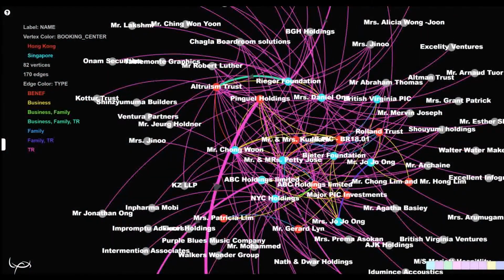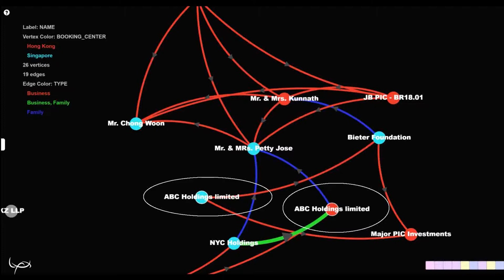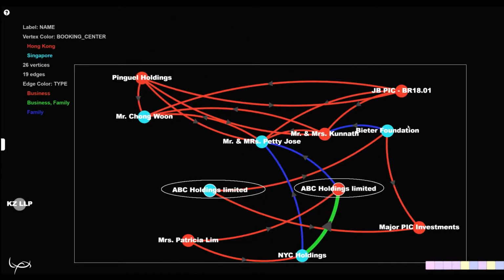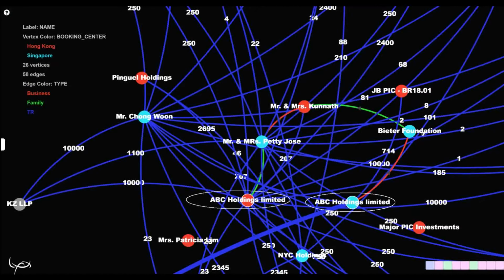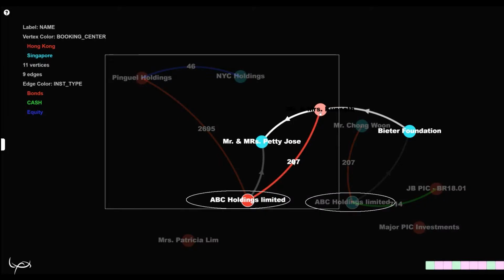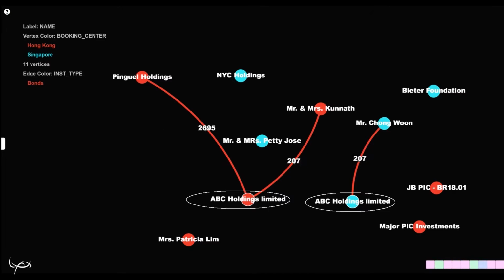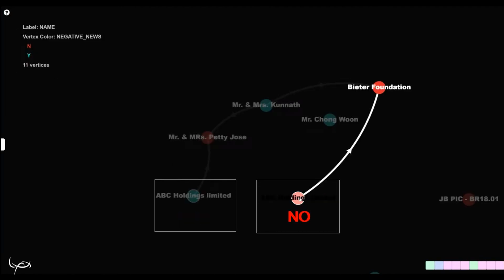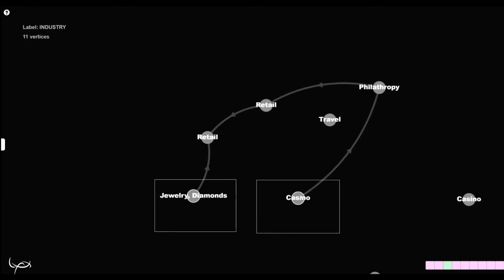Introducing Lynx Client Connectivity Visualiser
Private banking relationships often take on multiple, complex forms. Lynx’s Client Connectivity Visualizer (CCV) effortlessly illustrates multiple degrees of interconnectivity among your customer transactions. This makes it easier and faster to investigate transaction connectivity or carry out joint business development across client accounts.